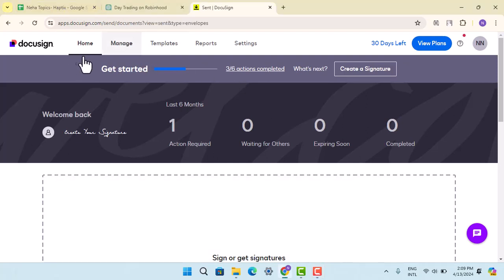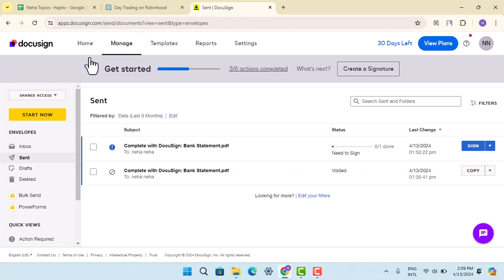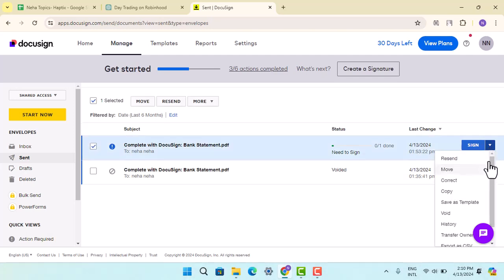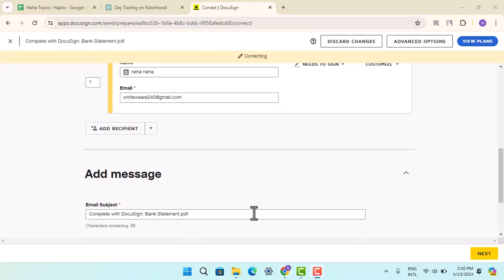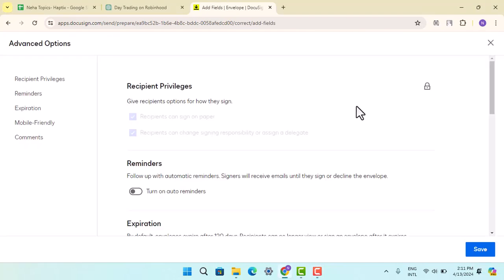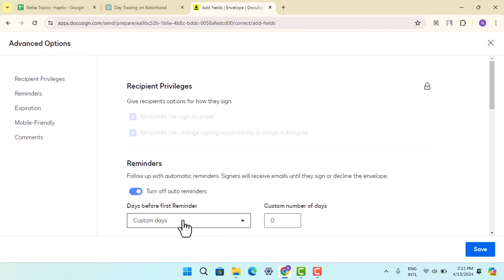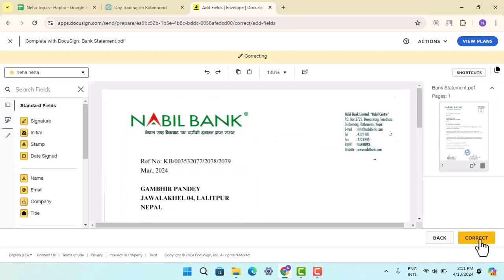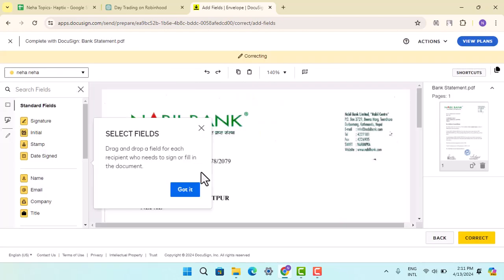How Do I Set Up Reminders For Recipients To Sign Documents On DocuSign !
This Video Is based on How you can set up reminders for recipients to sign documents On DocuSign .

Chapters / Timestamps
0:00 Introd
0:15 Setup Reminder For Recipients On DocuSign
1:10 Outro